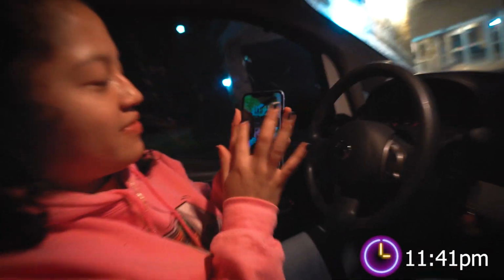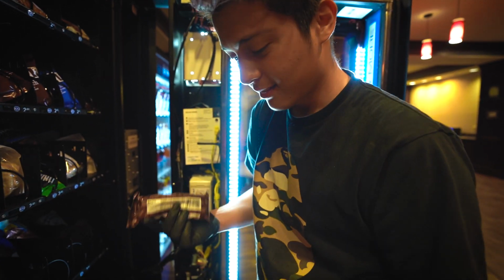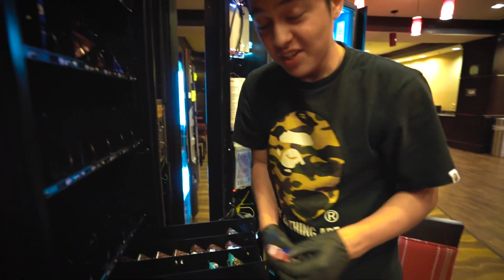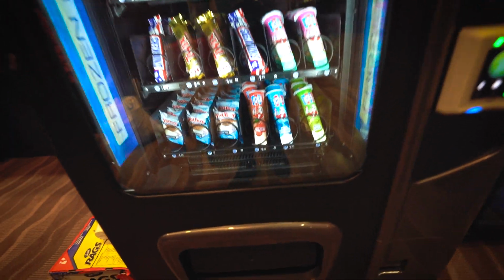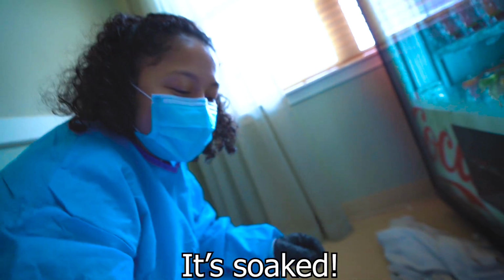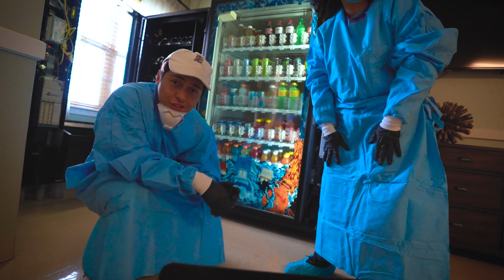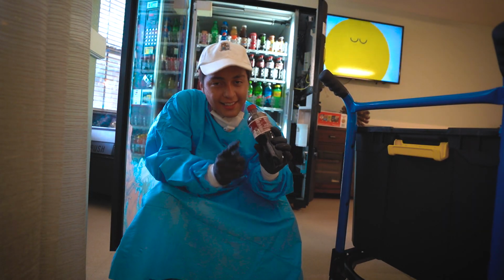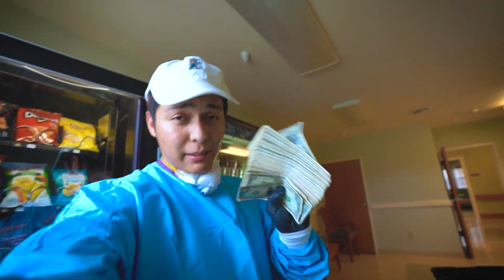My Vending Machine FLOODED The Building... (Worst Day Ever)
Start your own vending business today!

My Vending Machine FLOODED The Whole Building.

► Instagram.com/jaimeibanezz
► Twitter.com/JaimeIbanezz

My YouTube Equipment:
► Main Camera

► Bill Acceptor Cleaning Strips
► Vending Machine Locks
► Soda Machine Drink Labels